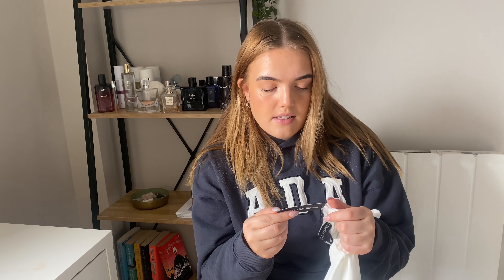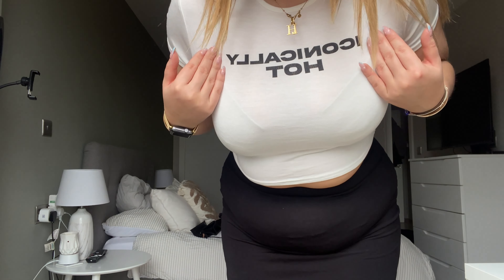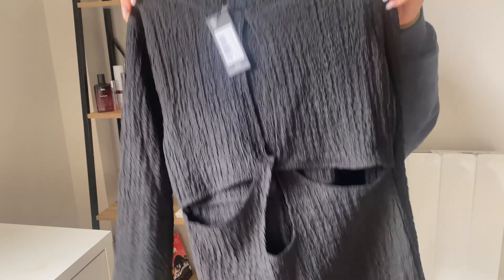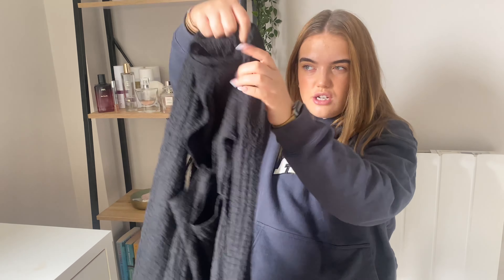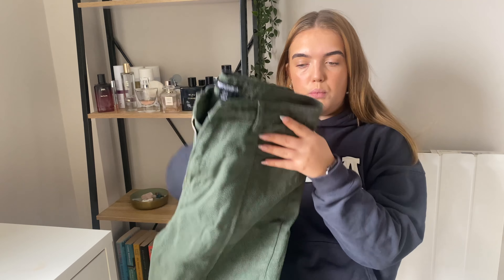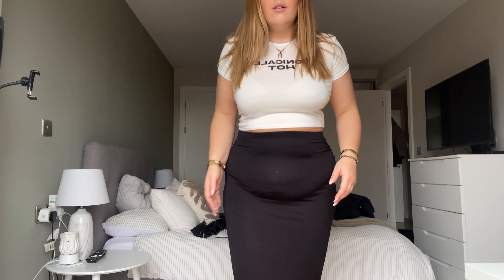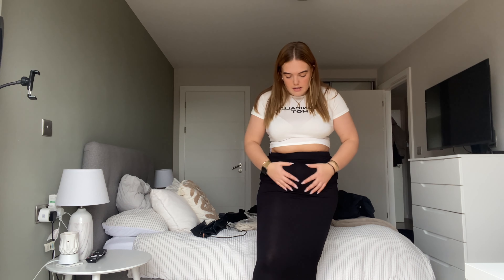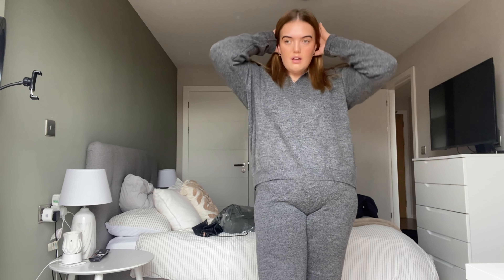PRETTY LITTLE THING HAUL! NEW IN APRIL 2023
Hi angels,
Im bringing you a brand new haul today. I am back with one of my favs. I have linked everything below for you but of course ask me if you have any questions.